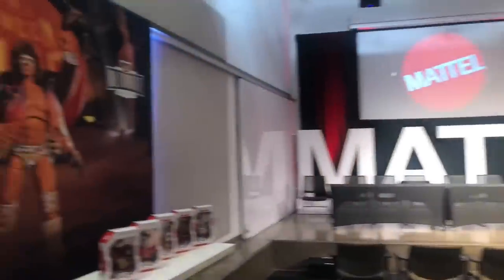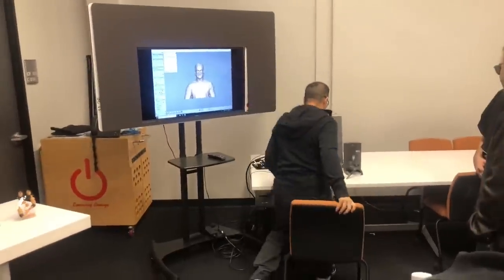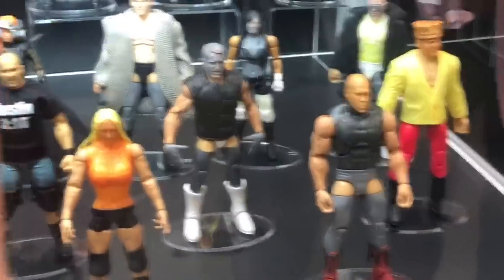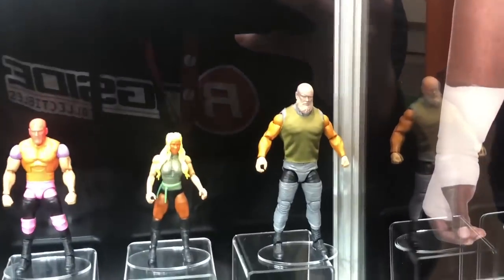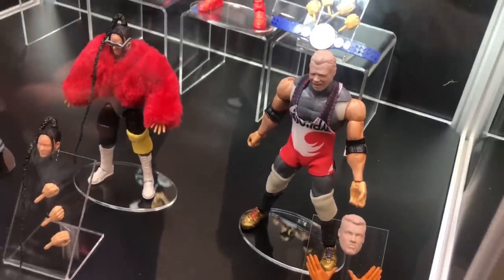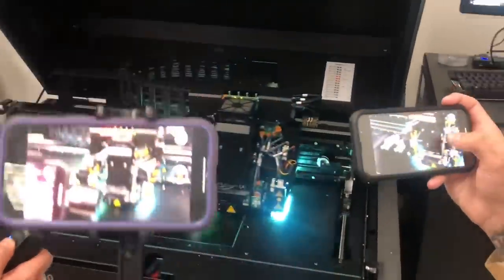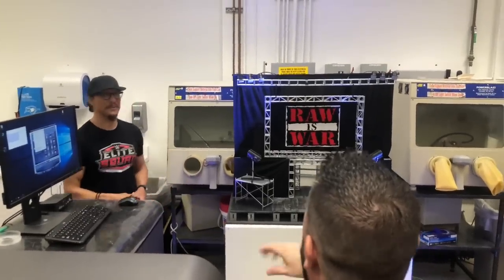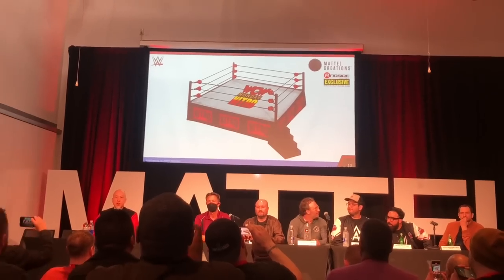INVADING WWE Mattel HQ!!! NEW Action Figure Reveals, Stages, FULL TOUR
Thank you guys so much for tuning into today's video, if you haven't already subscribed to the channel, and also turn on that Notification BELL so you never miss a new video.

Thanks,